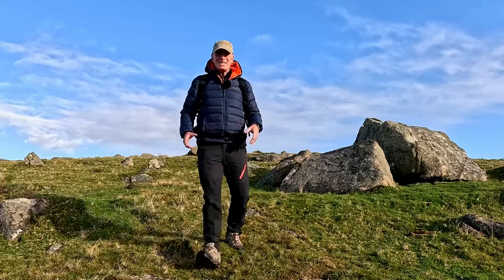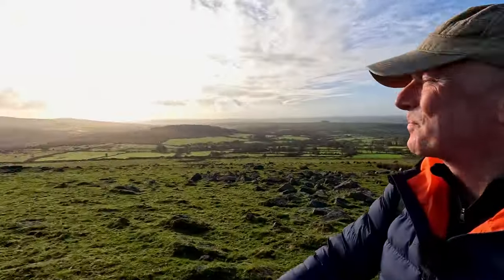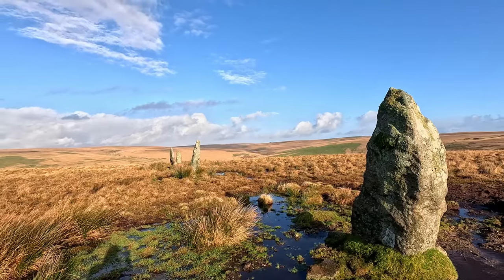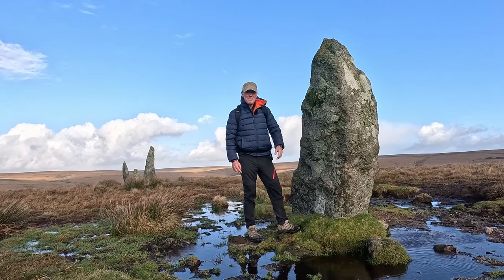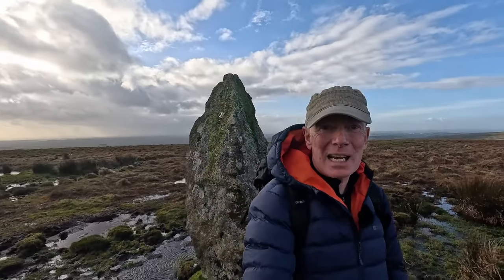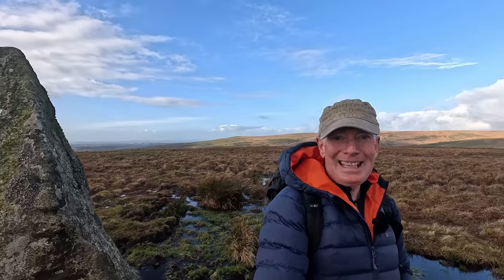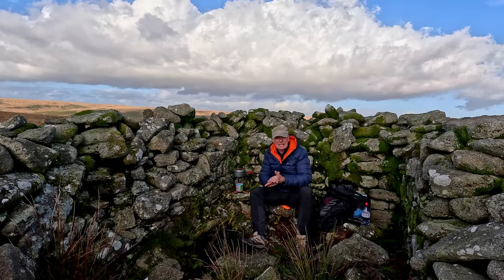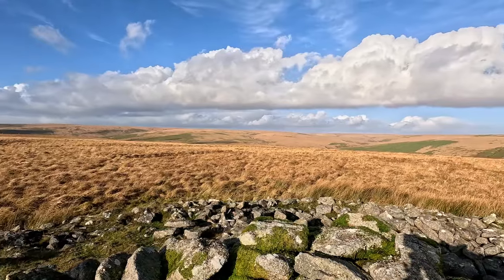Hillsons House and Stalldown Stone Row with Dartmoor Adventurer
Stalldown Stone Row. This fascinating site is a prehistoric stone alignment on Dartmoor, consisting of standing stones set in a row, stretching for around 500 meters. It's thought to have been constructed during the Bronze Age, and while the exact purpose of stone rows like these remains a mystery, it’s generally believed they had ceremonial or astronomical significance.

A short walk from the stone row takes you to Hillson's House, a ruinous build nestled amongst a cairn, which has a mysterious past. The story of an abandoned baby boy adds an eerie and emotional layer to the location. The area is steeped in the harsh history of Dartmoor's past, where abandoned homes and ancient ruins evoke stories of survival, struggle, and life on the moors.

KIT USED:
Camera . . . GoPro 12
Mic . . . Hollyland Lark M2 Wireless Lavalier Microphone
Drone . . . Dji Neo
Tripod . . . AOKA 28” 1.1lb Lightweight Fiber Tripod
Stove . . . Mrs Pocket Rocket Stove
Backpack . . . Osprey Talon 33 Hiking Pack

EDITING . . .